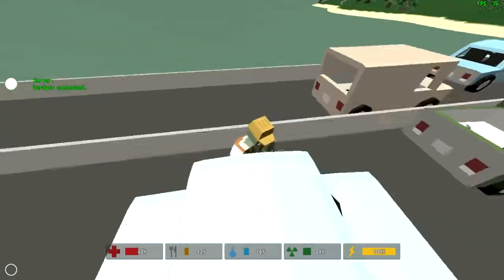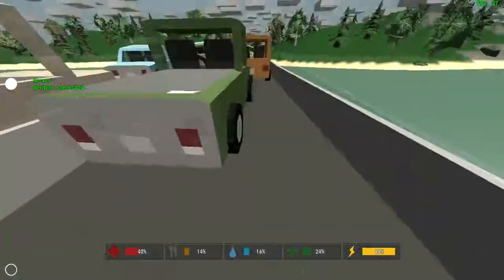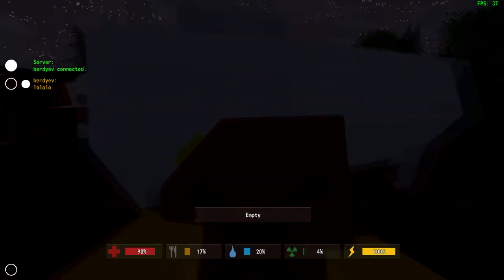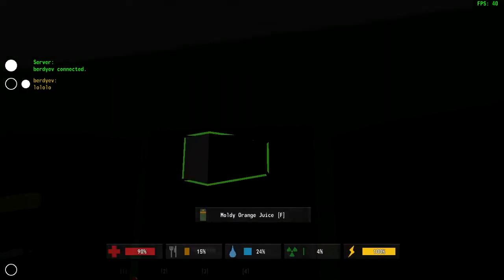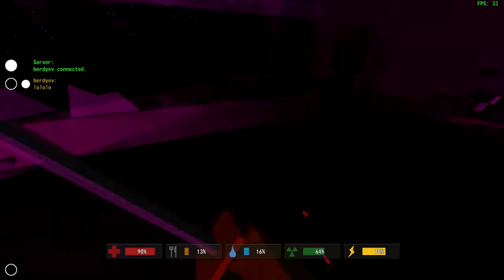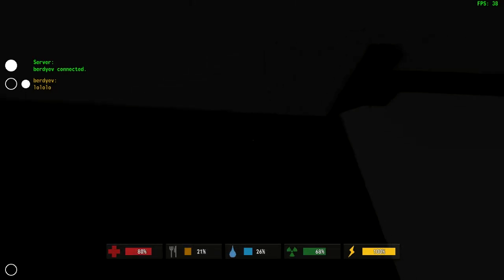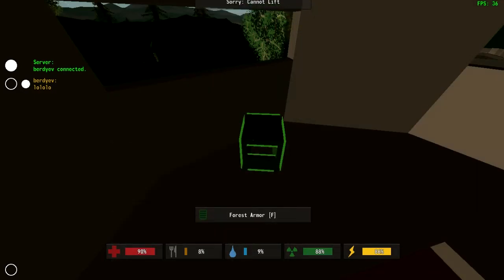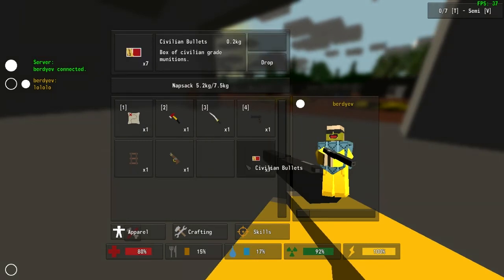Unturned Gameplay | Ep. #1: Surviving the nights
Here's my first survival look at Unturned.

Laptop Specs:

i5-3317U CPU
6 GB RAM

For recording used:  FRAPS
To edit: Sony Vegas PRO 13 Build 373